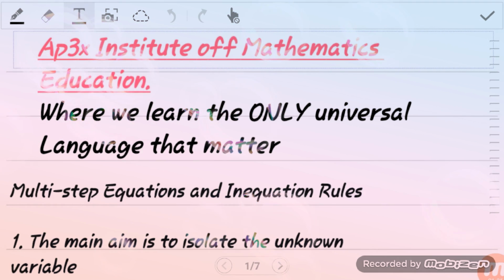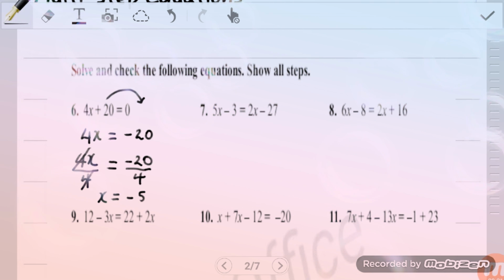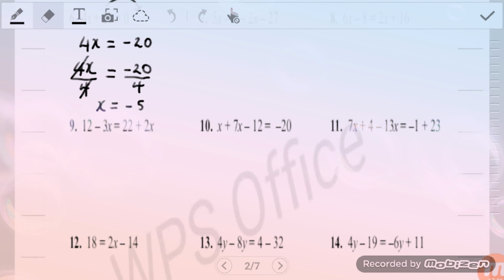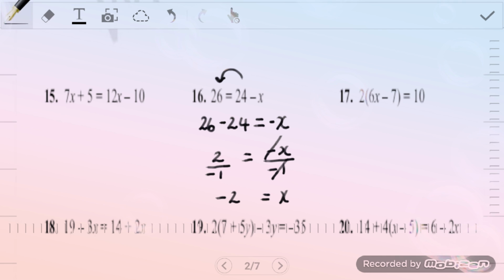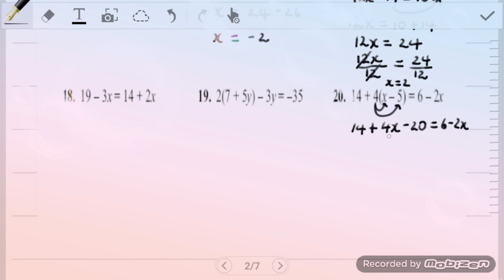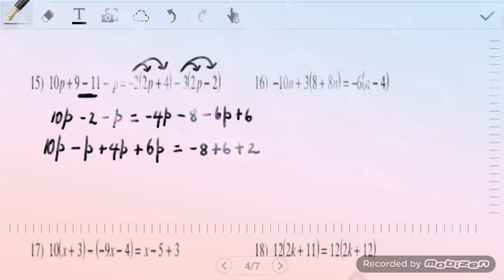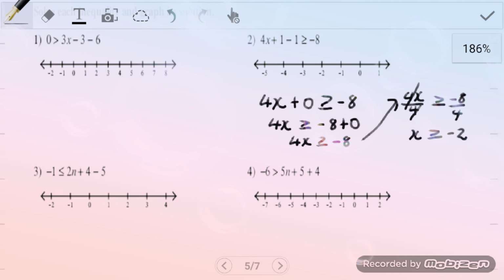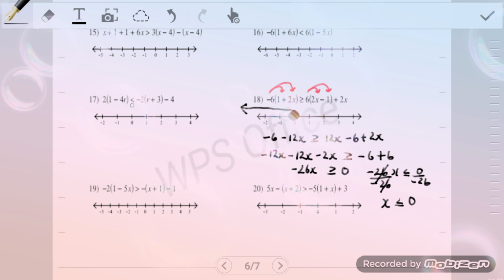Solving Simple Linear Equations and Inequalities (Complete Tutorial)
Hey students!!! In this video we will take a look at perhaps the most important aspect of mathematics which is solving equations. The ability to solve equations is essential to moving forward in math at all levels. The various types of equations areas follows: algebra algebra linearequations and inequations quadraticequation simultaneousequation. Let's see what we can learn

*JANUARY'S RESIT EXAM* (2023) PACKAGE PLAN:
$30,000 for 6 months

*Private tutoring services (ONE ON ONE)* $12,000 per month

$20,000 monthly...

*Saturday classes:*
$3,500 per month or $800 per day

*2 year programs. *
$5,000 per month or $35,000 per year

Extra classes $2,500 per month
Or $25,000 per year

Math introduction courses
College algebra
Calculus
Statistics
Business calculus